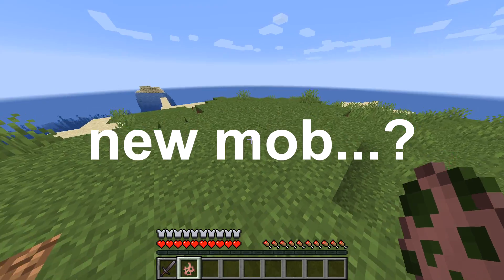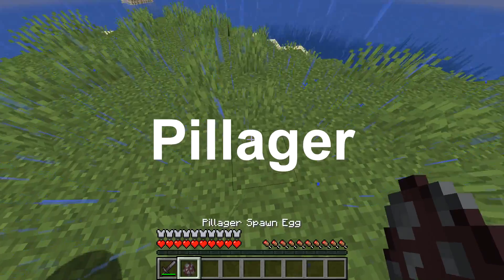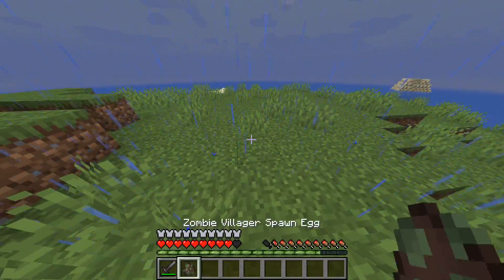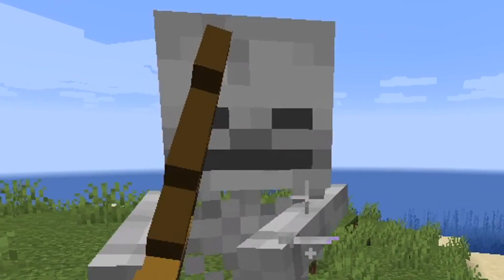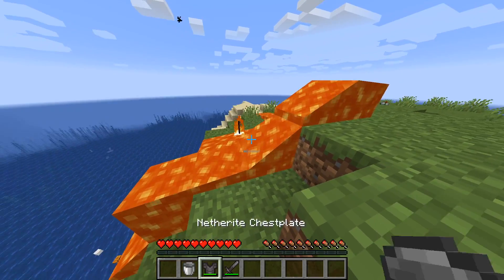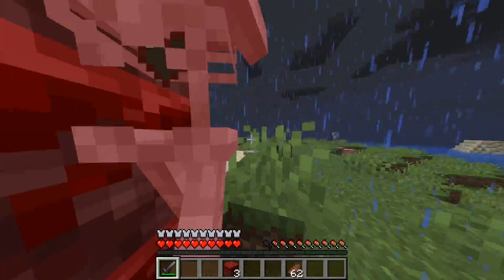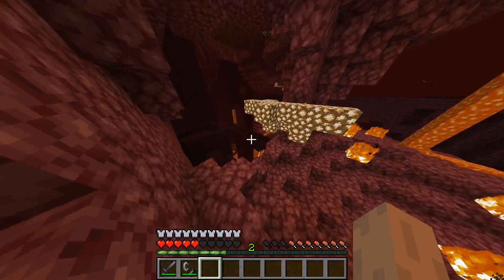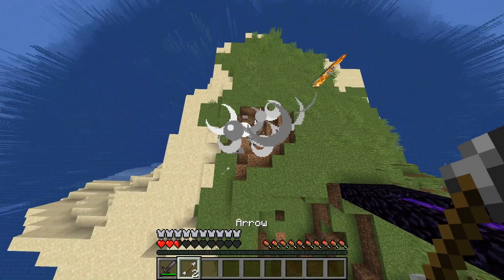Netherite Armor Durability Test in Minecraft 1.16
New Netherite Armor test in Minecraft 1.16 Nether Update from Snapshot 20w06a